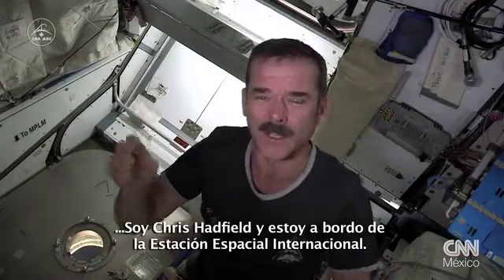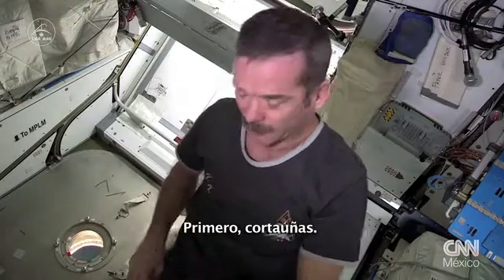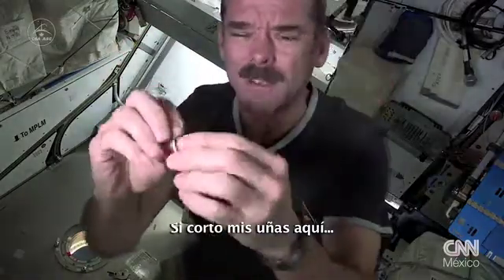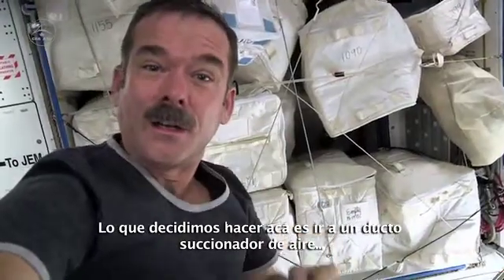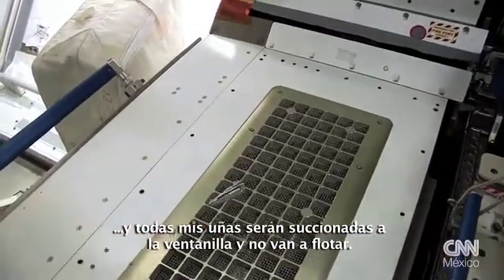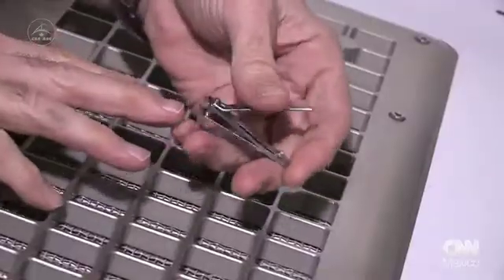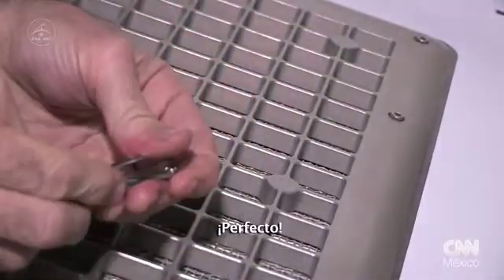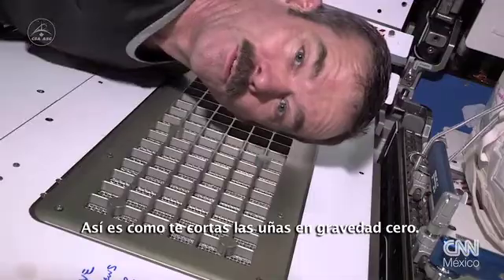Cómo cortarse las uñas en el espacio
En la Estación Espacial Internacional, hasta el cuidado de la apariencia personal tiene sus trucos